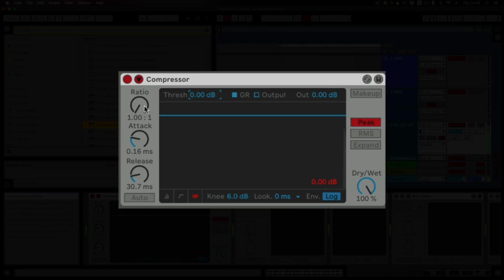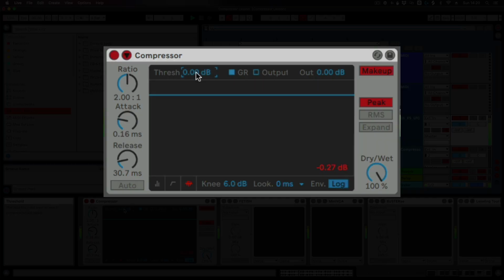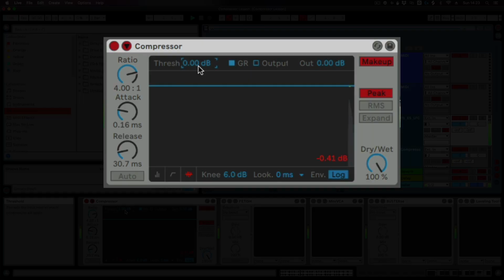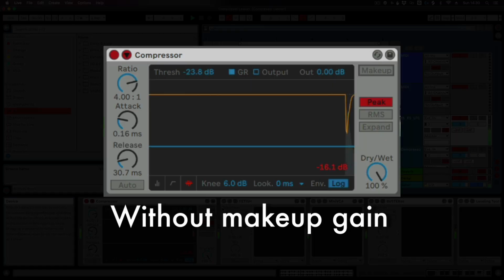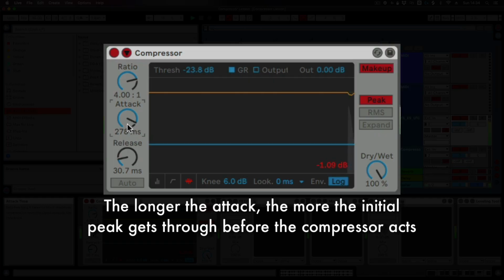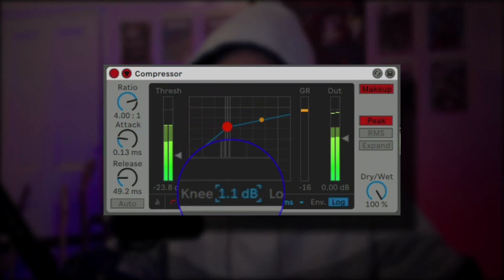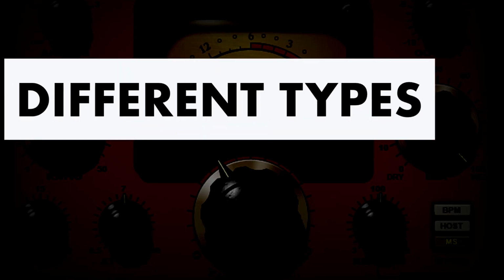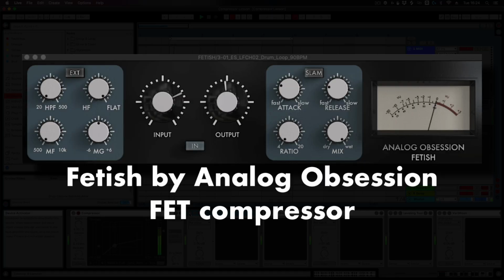Compressors. The most used and most misunderstood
A little chat about compressors, what they are and how they work. If you struggling with understanding what a compressor is and does then this is for you!

Chapters:
00:00 Intro
01:18 Let's learn the basics
05:18 The rest of the settings
09:55 Different types of compressors